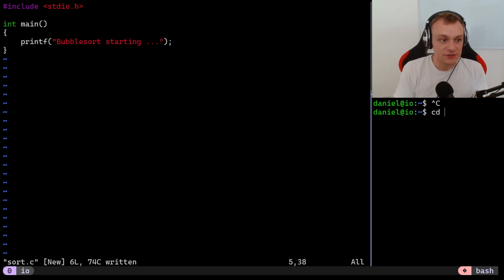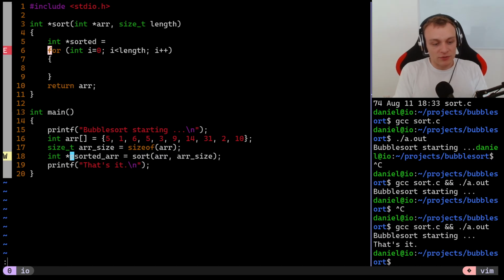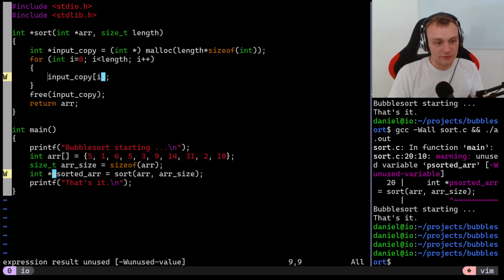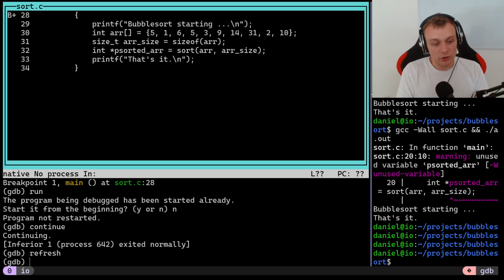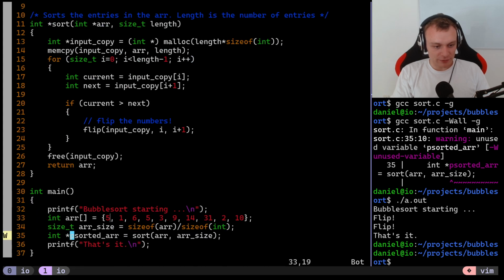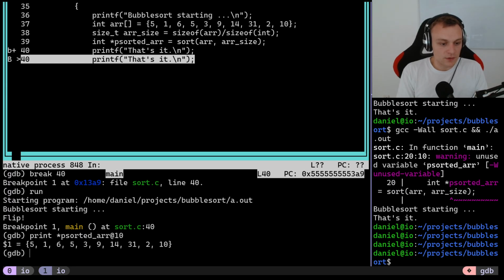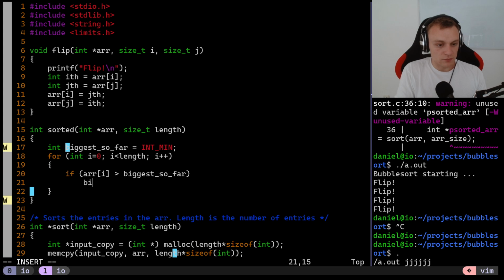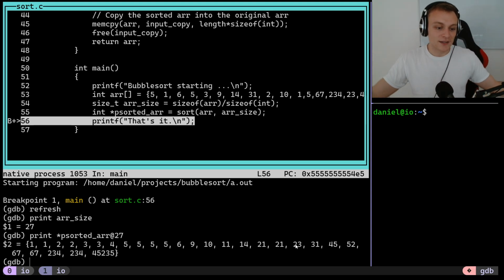Debugging C Code using GDB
Debugging C programs in C is very simple if you know just a couple of commands well. In this video, we are live coding bubblesort while showing a couple of beginner-level debugging commands that will make all the difference. Better know GDB than to misuse printf for debugging!